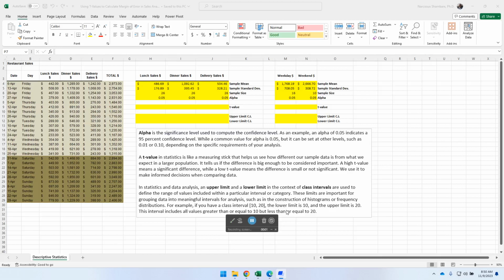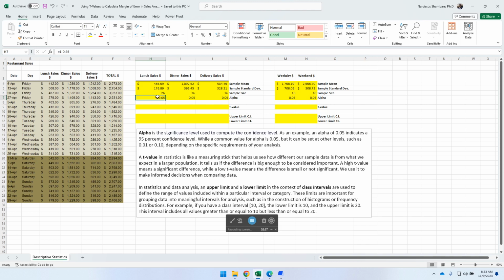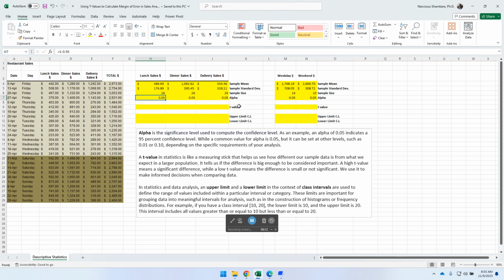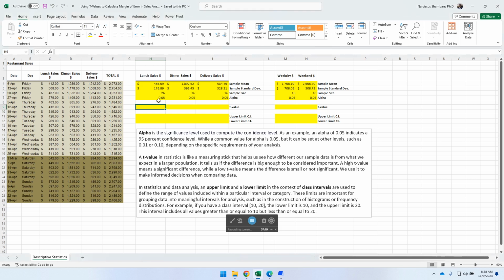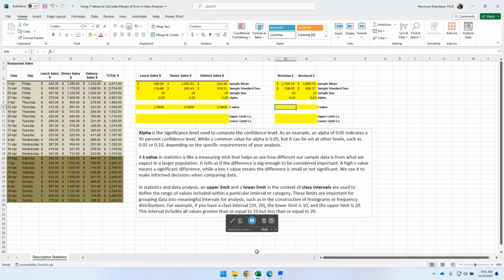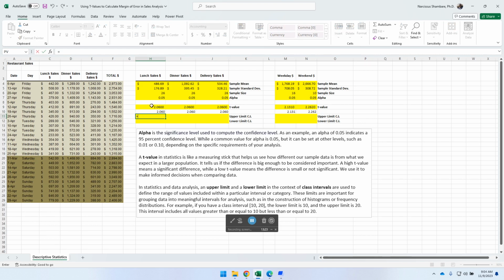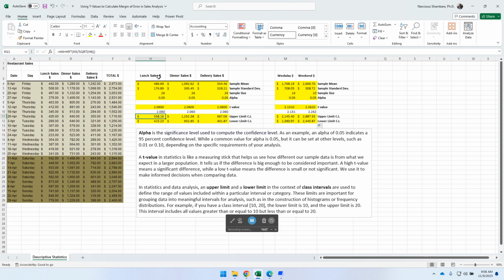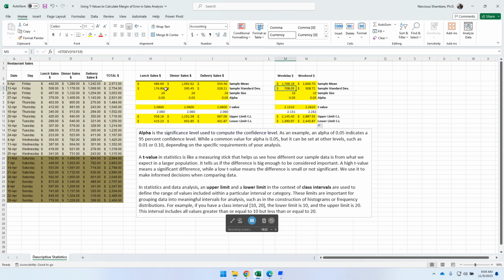Confidence Intervals and T-Values to Measure Margin of Error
In this video, I demonstrate how to use confidence intervals and T-Values to calculate margin of error in sales analysis.